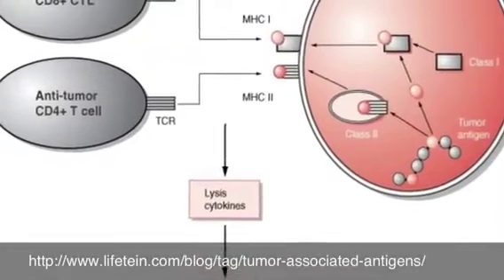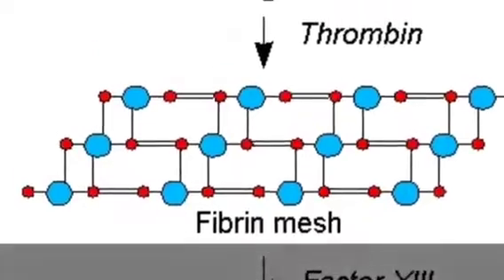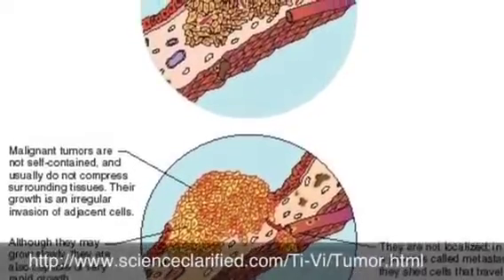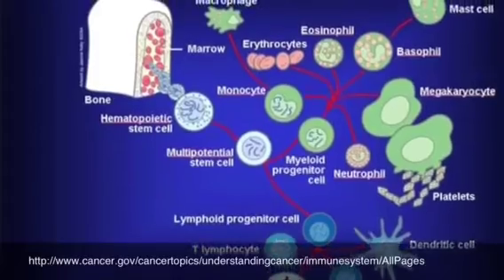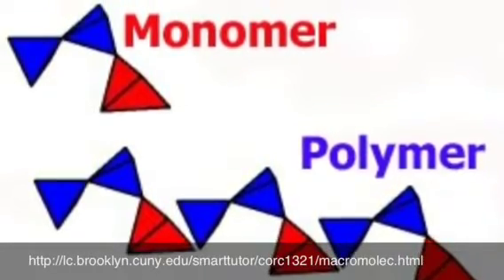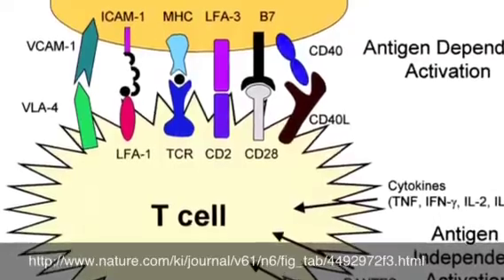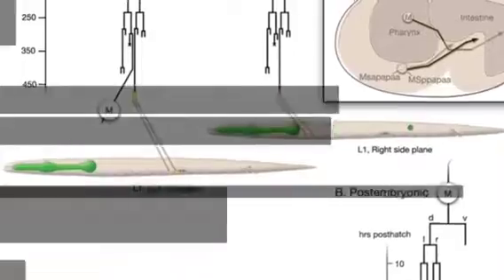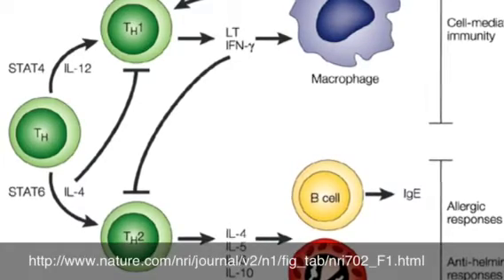Vocab for immune response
Immune response words